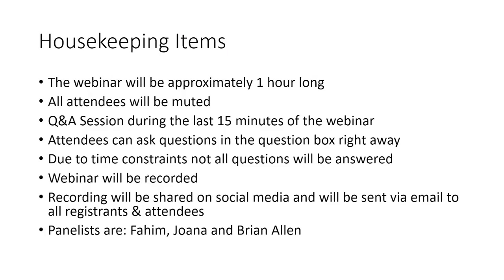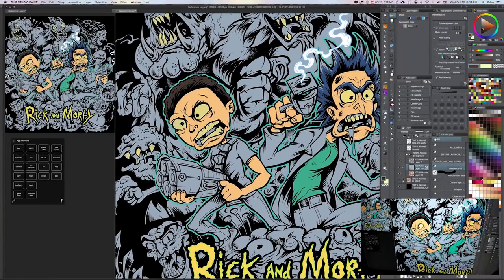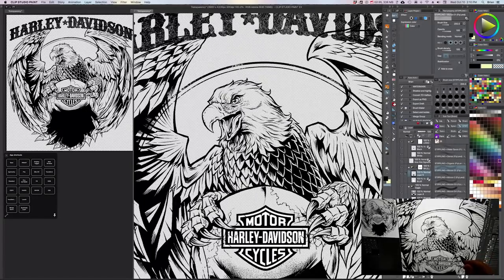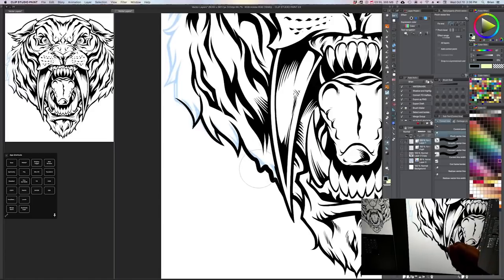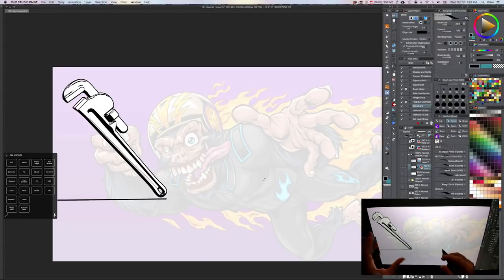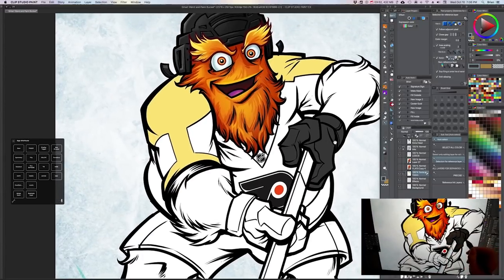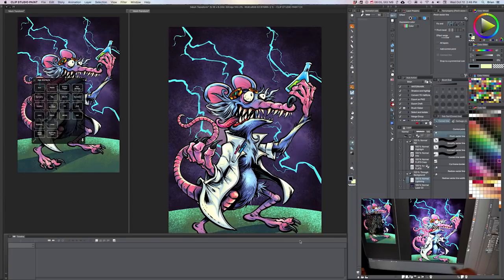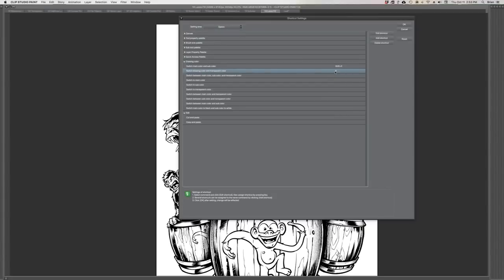20 Clip Studio Paint (Manga Studio 5) Best Features that make it better than Adobe Photoshop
Official webinar hosted by Clip Studio Paint (Manga Studio 5), Graphixly, and Wacom. I who you how to use the 20+ tricks in Clip Studio Paint that make it a better graphics art program than Adobe Photoshop for digital drawing and freelance art creation.

I'll show you how to:
• How to use the new custom pallete
• How to use Reference Layers to quickly color comic book art
• How to usse Half-Tone layers for t-shirt design
• How to use the new Contour Line Paint tool
• How to use File Objects for repeated artwork
• Take advantage of Vector layers
• How to use the 3D objects and mannequins
• How to use the many Rulers, including the symmetrical rulers
• How to use the Smarter Magic wand and Fill Bucket tools
• How to mesh transform multiple layers at once (like the liquify tool)
• Using the lasso fill tool!
•And more!

Tutorials, Reviews, and Artwork by Freelance Illustrator Brian Allen of FlyLandDesigns.com